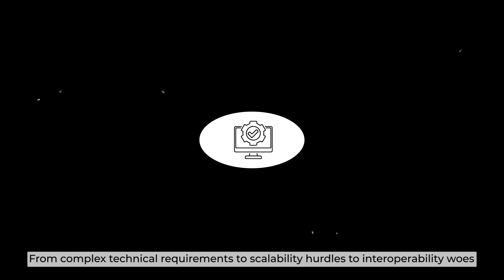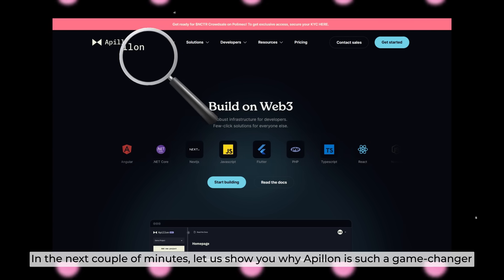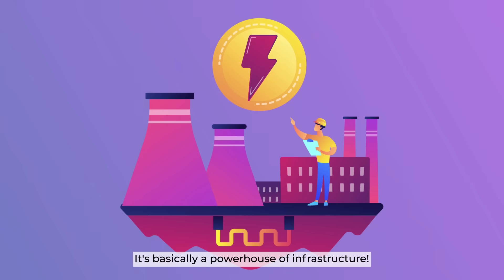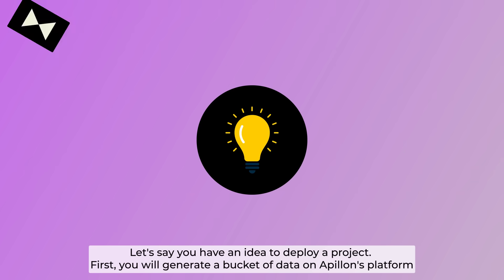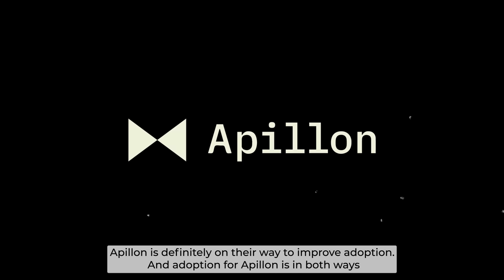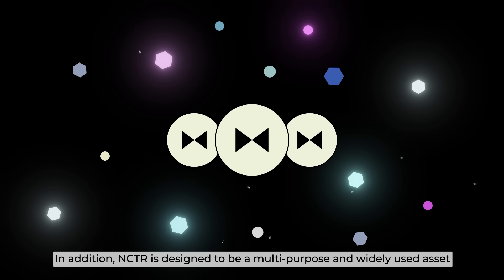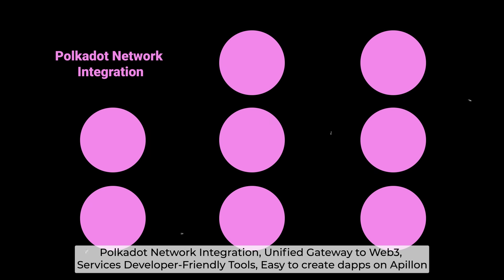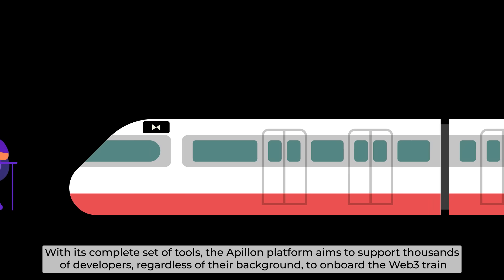What Is Apillon? All Things About The Web3 Development Platform On Polkadot | The Brains Ep.24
In today's episode, we will learn in-depth about Apillon, a Web3 development platform empowering developers to build in the Polkadot ecosystem.

Apillon is a Web3 development platform with a complete toolbox and access to Polkadot’s technology stack. It caters to both seasoned Web3 builders and those transitioning from Web2. Users can select the API or the click-to-build path to launch their Web3 projects. Apillon offers standard API connections, providing a comprehensive technology stack of connected services. These services facilitate the easy, reliable, and swift creation of NFT, GameFi, DeFi, and other Web3 products. Let's learn more about this outstanding development platform on Polkadot through our educational video below:

• Link3: link3.to/polkadot_insider